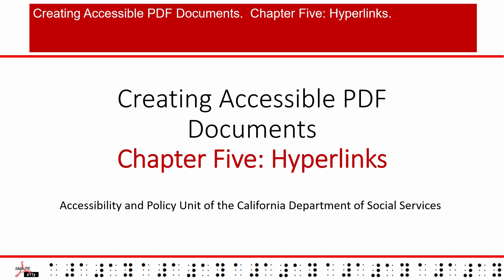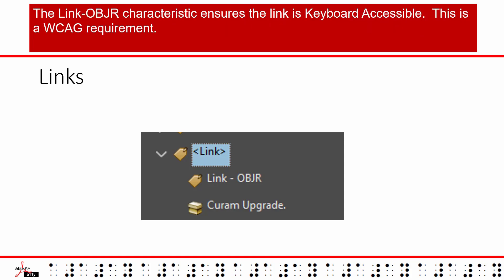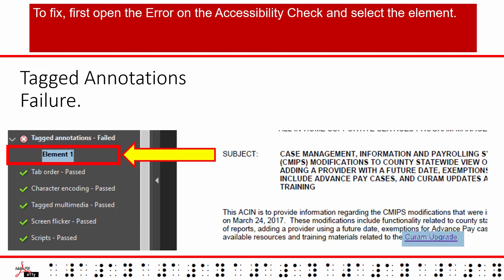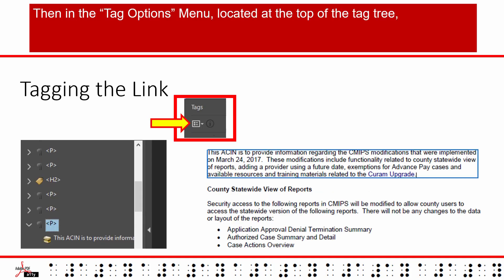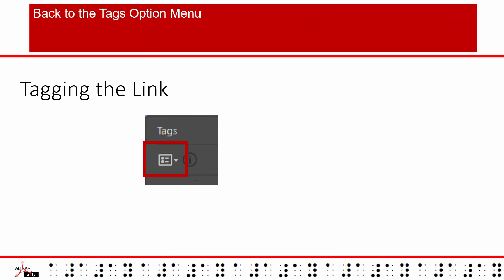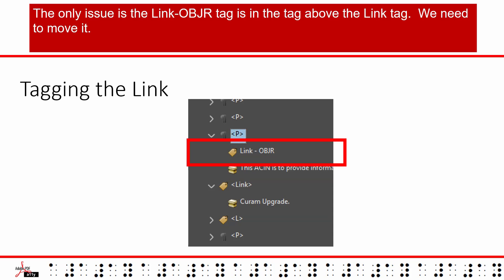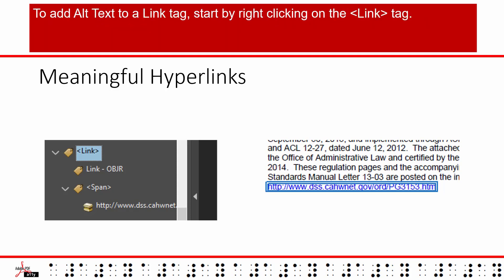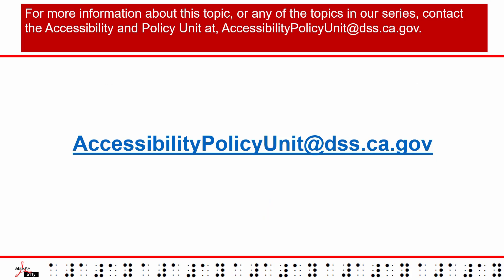Creating Accessible PDF documents: Chapter Five: Hyperlinks